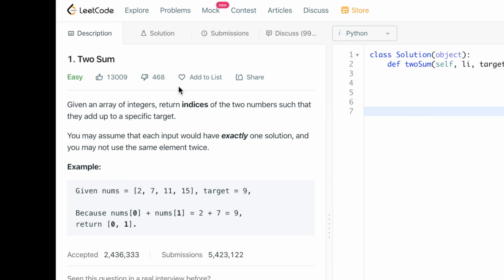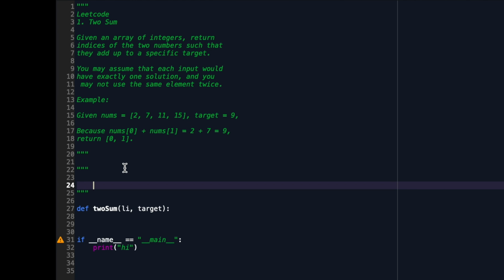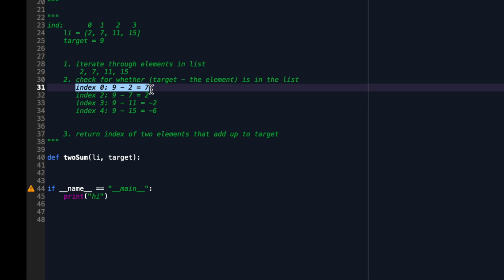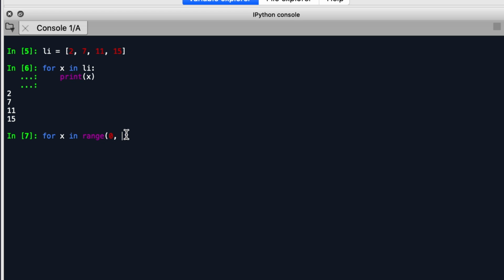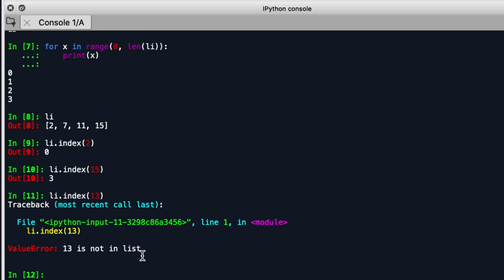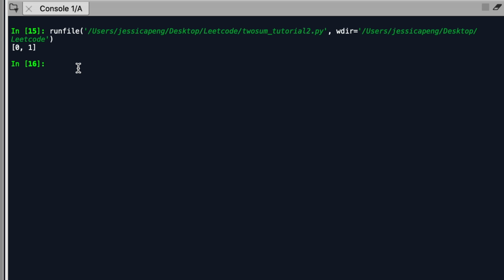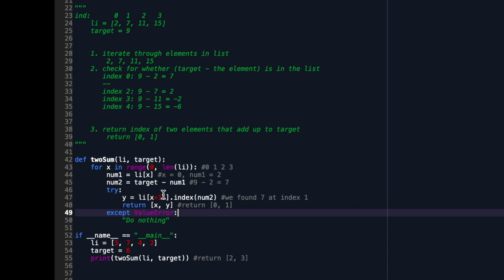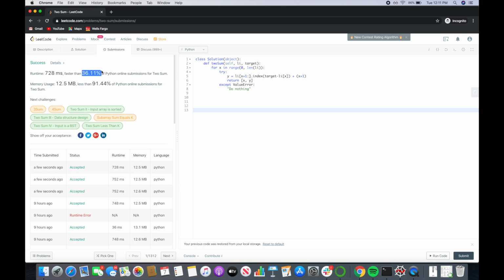LeetCode Two Sum | Python | Simple 7 Line Solution | Easy Explanation Tech Interview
Attached is the python code from my tutorial. Feel free to edit the list and target and create your own test cases